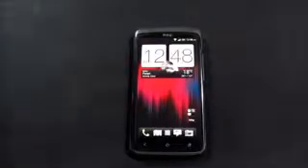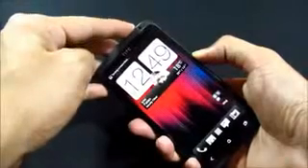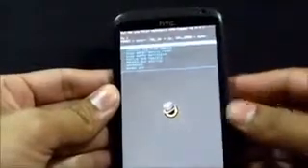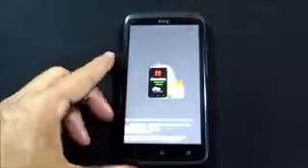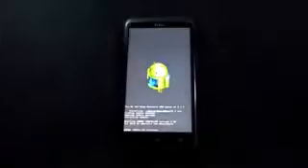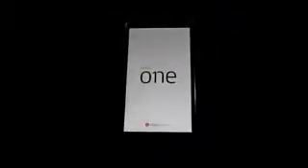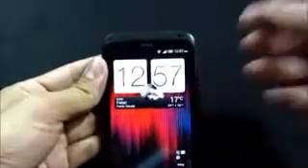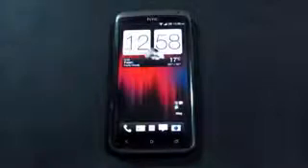HTC One X Sense 5 Theme Icons How to install Android Life